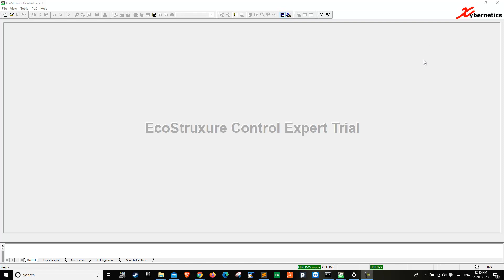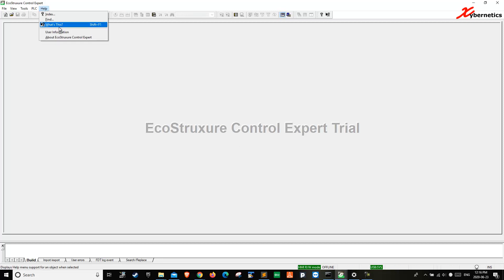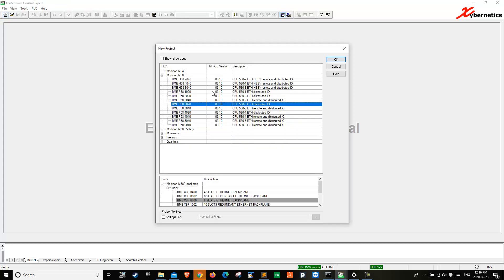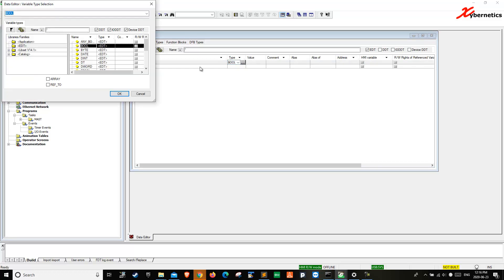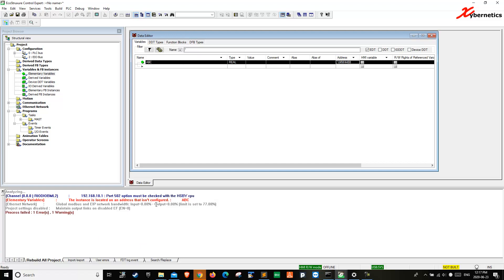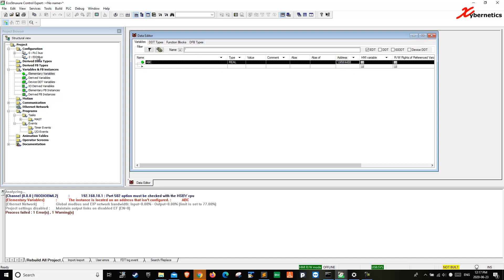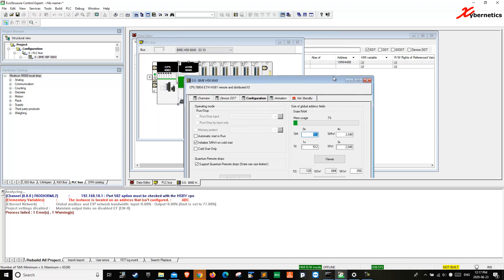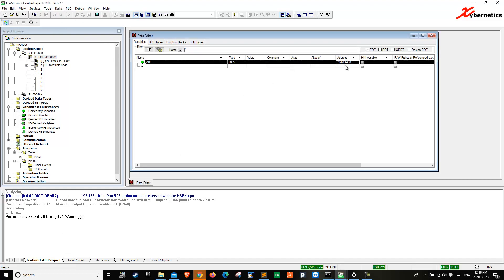Unity Pro - Instance Is Located On An Address That Is Not Configured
This video outlines how to resolve the error "The instance is located on an address that is not configured" when you build your project in Schneider-Electric Unity Pro (new name EcoStruxure Control Expert).

Spoiler Alert
This error comes about when your variable is using memory address %I,%M, %IW or %MW that is outside of the configured range. To remediate it you must resize the memory address range such that your variable address encapsulates your variable assigned memory address. or simply change the address assigned for your variable. These memory range allocation can be done on the CPU.